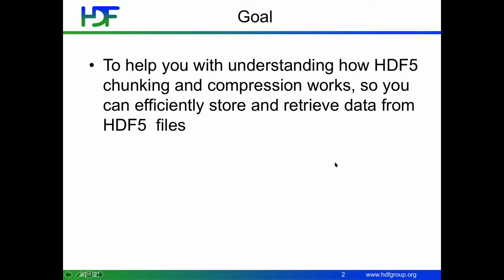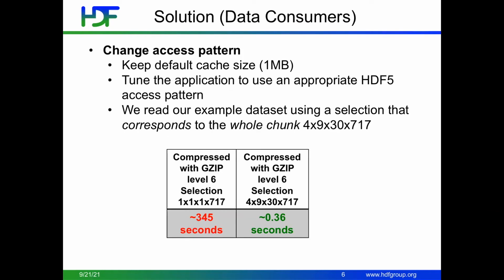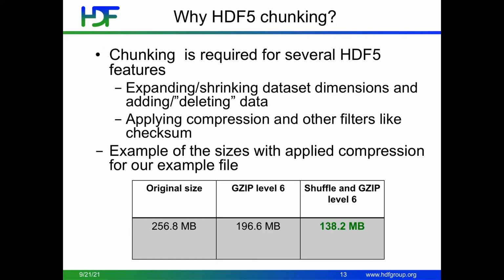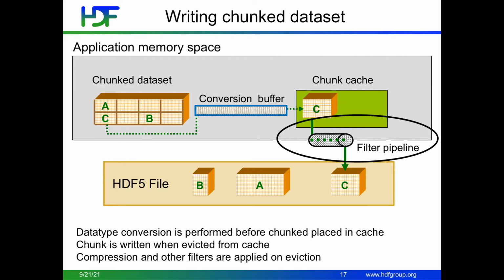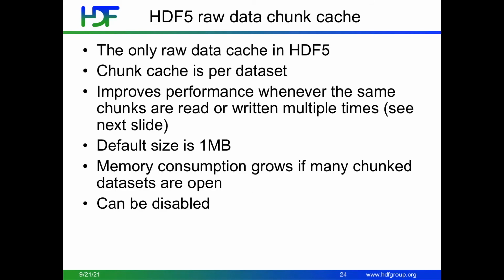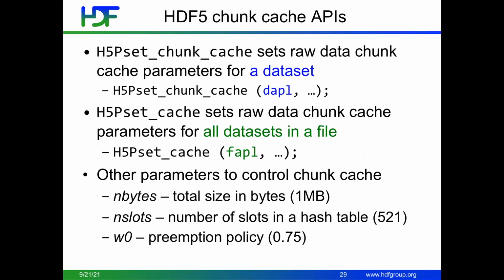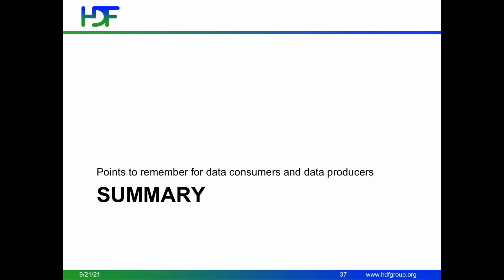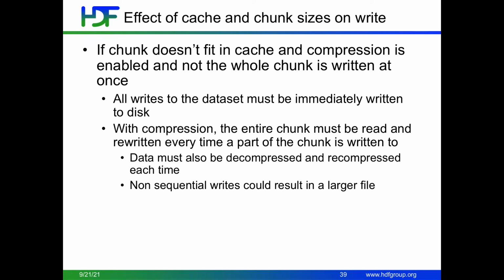Call the (HDF) Doctor with Elena Pourmal (Session #33 September 21, 2021)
In this session of Call the Doctor, a weekly free (half) hour to help the HDF community with their questions and issues, Elena Pourmal substituted for Gerd Heber who is out this week. Elena talked about HDF5 chunking and compression